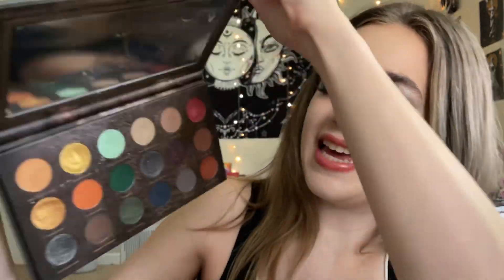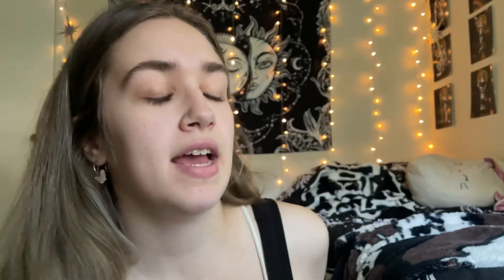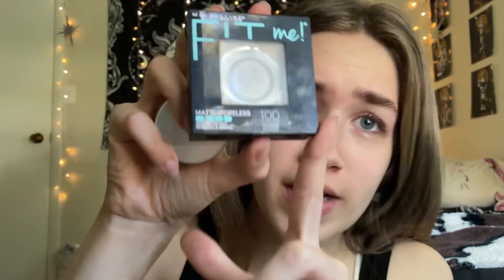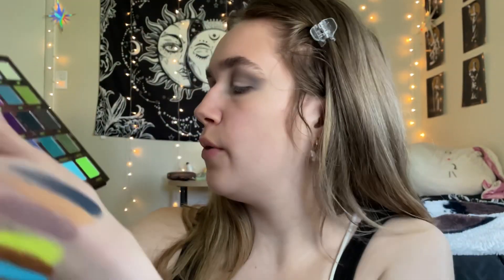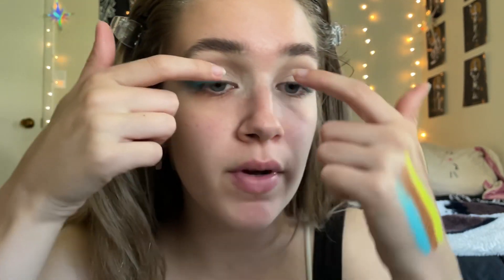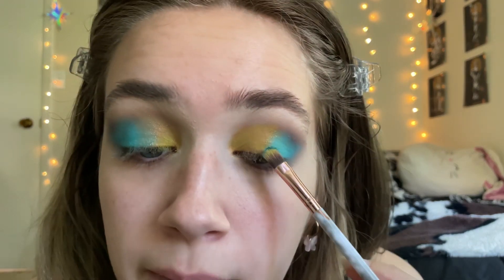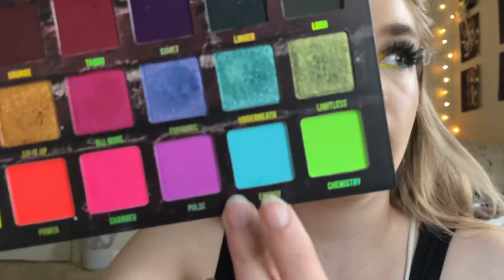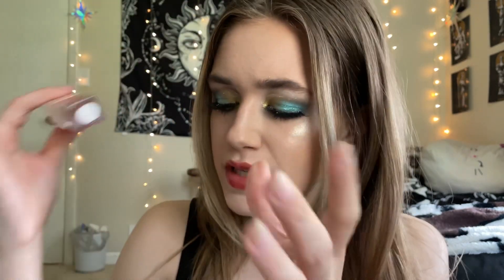Haunted Surge👻🐠 Nomad Cosmetics Haunted Europe & Blend Bunny Surge • Mish Mash Monday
thank you for checking out my channel & welcome to the mess that is me & the things i do!🤍🍄🪴

welcome to my lil series called ‘mish mash monday’

i try to upload Mondays,Thursdays & Saturdays🤍

🫛a lil about me🫛
minnesotan • twenty-four • childcare worker
star wars nerd • hockey enjoyer • makeup lover
cow enthusiast • horror reader • cat cuddler

🤍nomad cosmetics haunted europe palette (no longer available but check mercari)
🤍maybelline fitme! matte + poreless translucent setting powder
🤍bh cosmetics sweet shoppe ‘orange sorbet’ palette (no longer available but check mercari)

All products are bought with my own money unless said. Links are all unaffiliated links unless said.  All opinions on products are my own.  Products received in PR will have a ‘PR’ by the name in description.